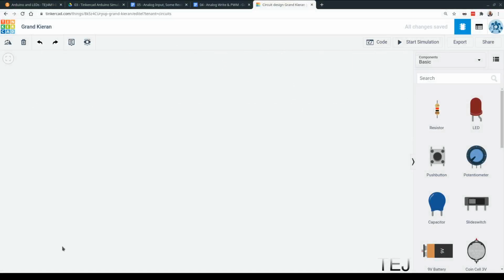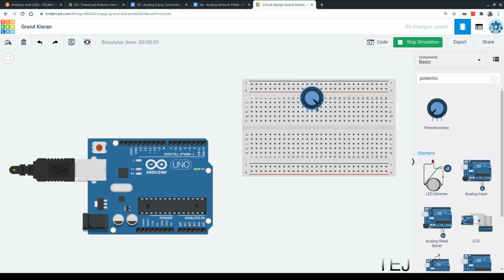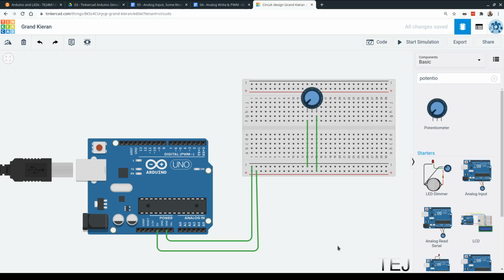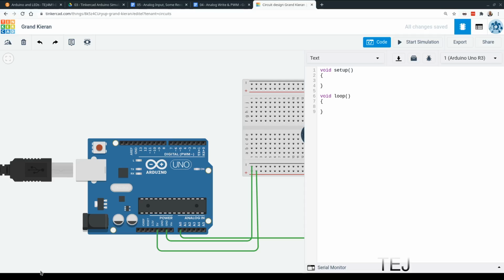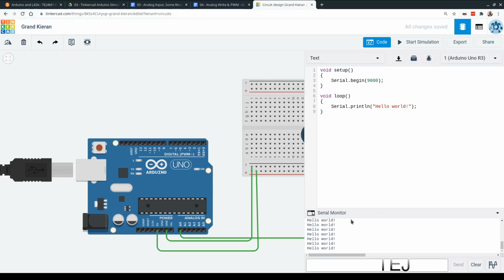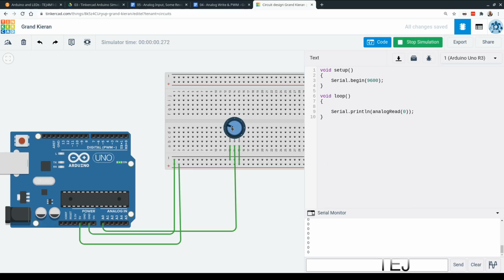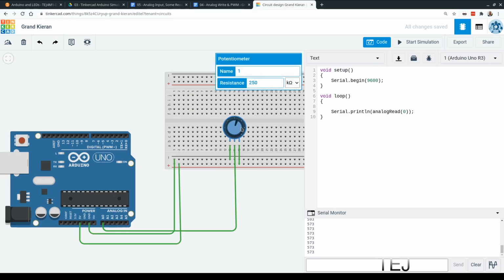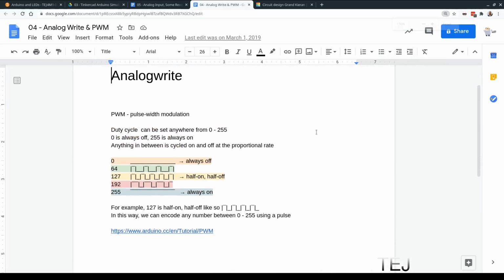TEJ4M Analog Read with Potentiometer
How to read an analog input using the Arduino Uno's analog pins.